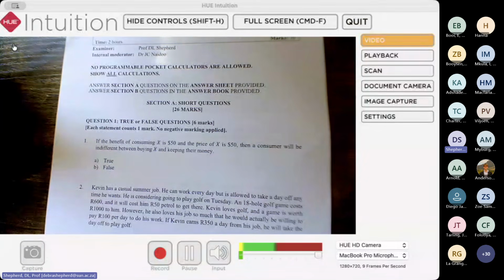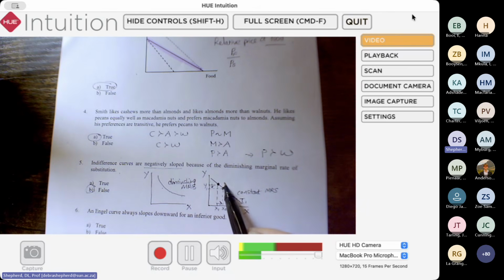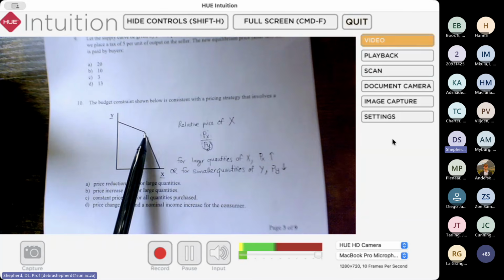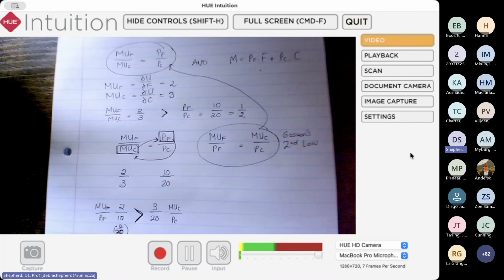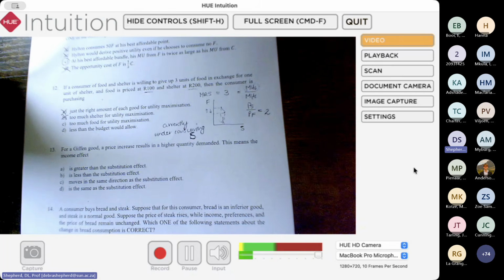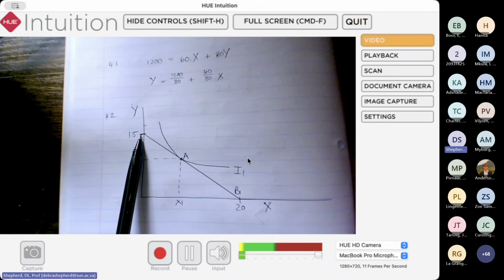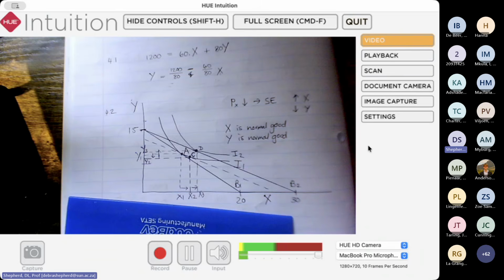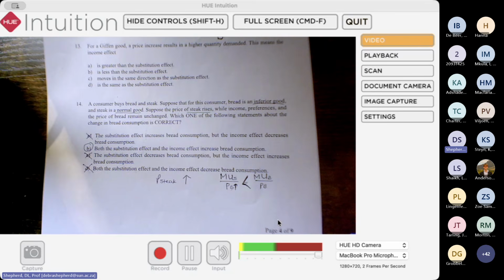Revision 19 May